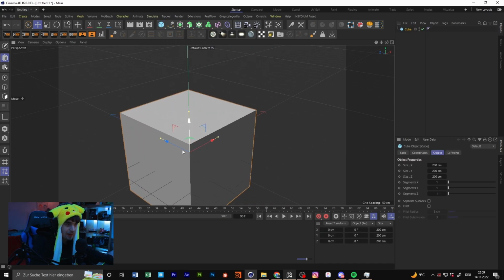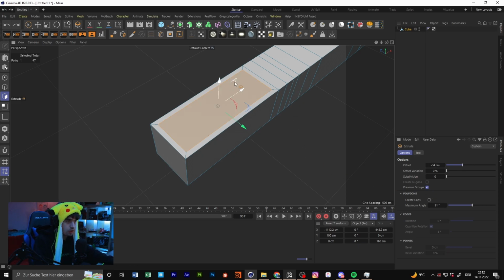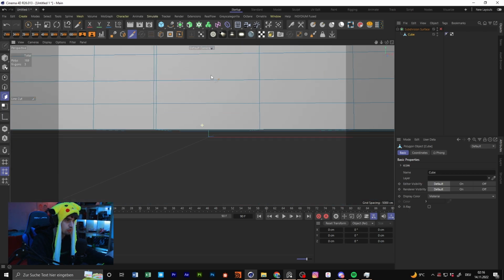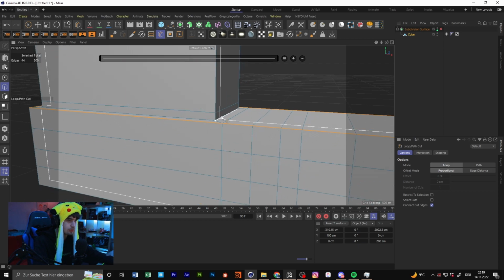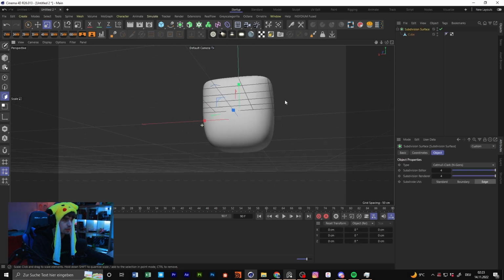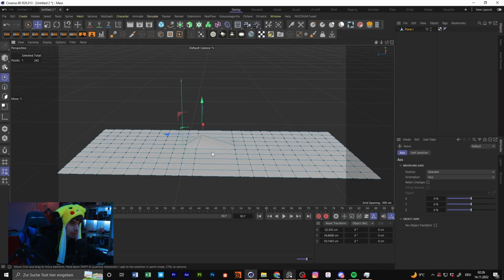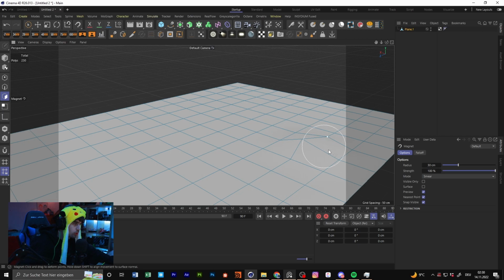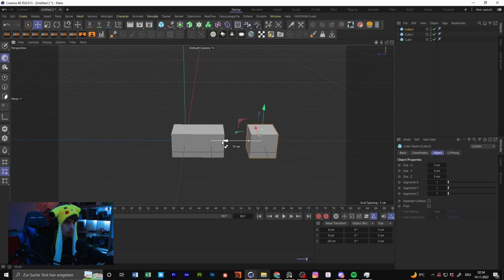Basic Modeling in Cinema4D R26 and 2023 I Cinema4D Basic Tutorial #3